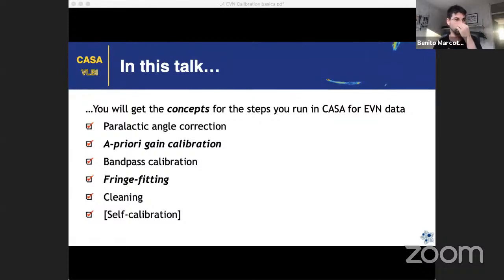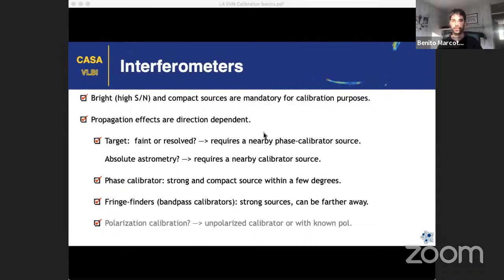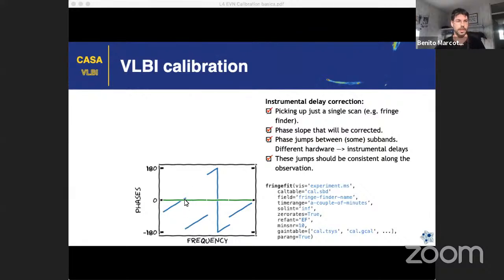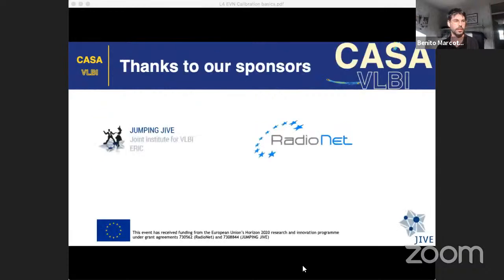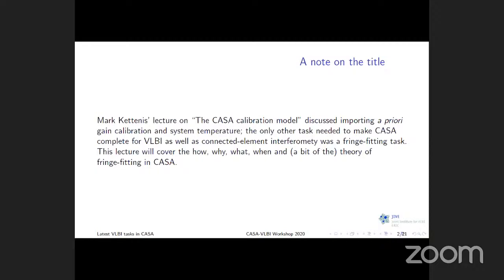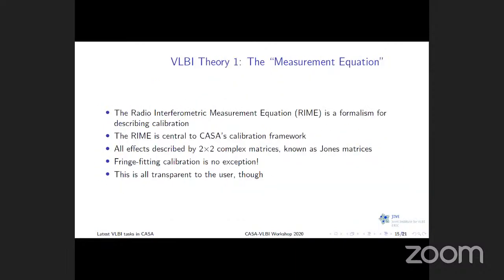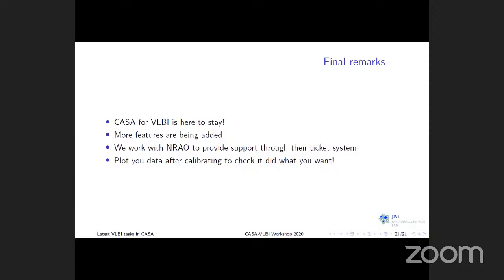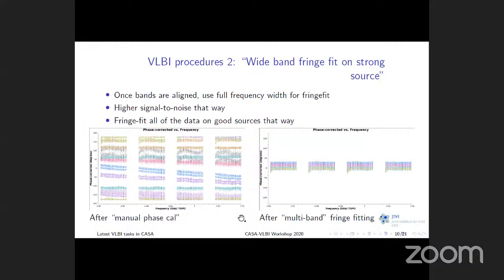CASA workshop Tuesday morning lectures